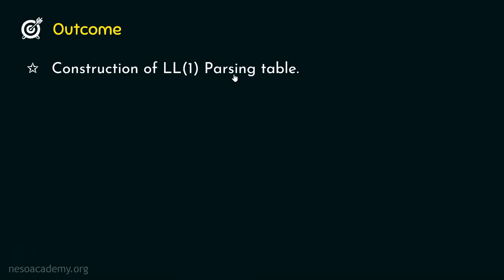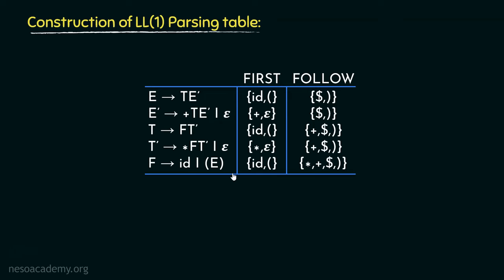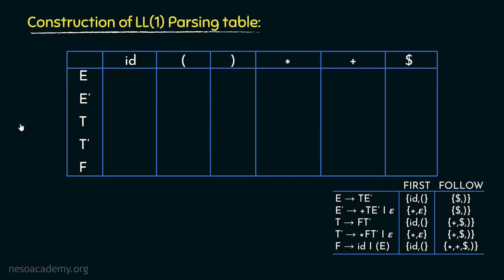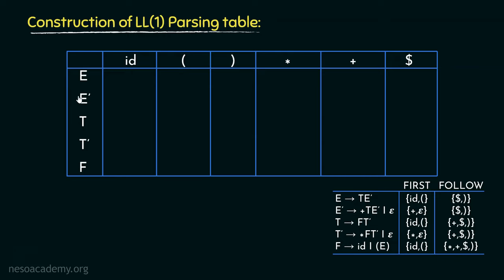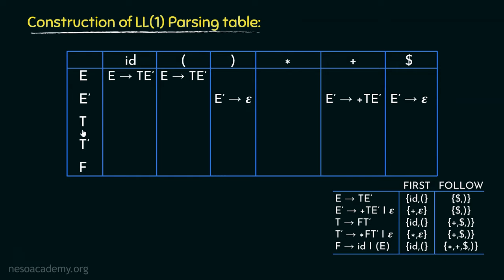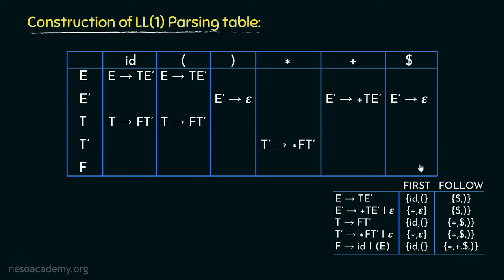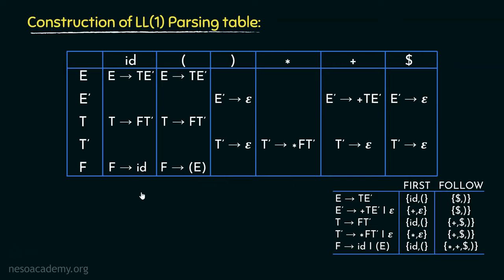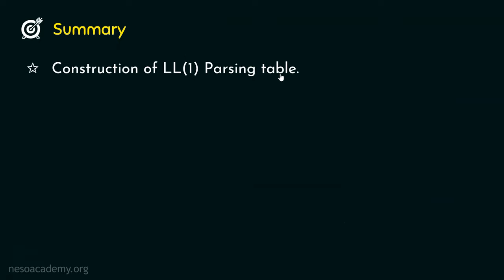LL(1) Parsing Table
Compiler Design: LL(1) Parsing Table
Topics discussed:
1. Construction of LL(1) Parsing table.